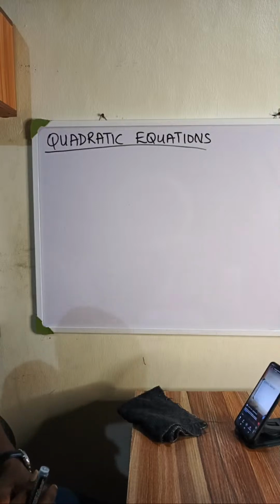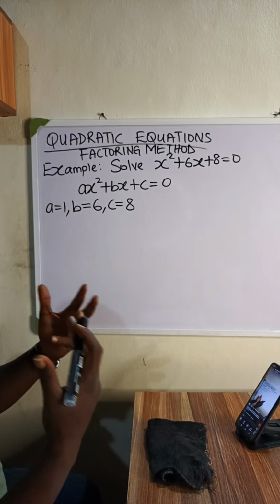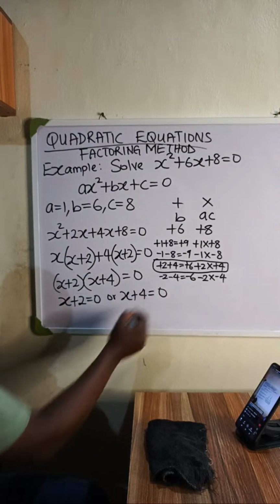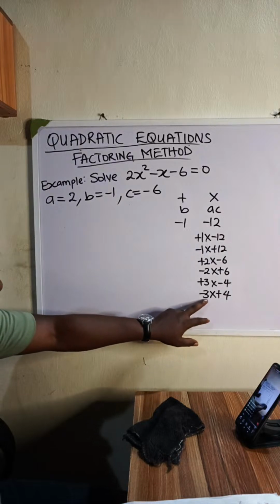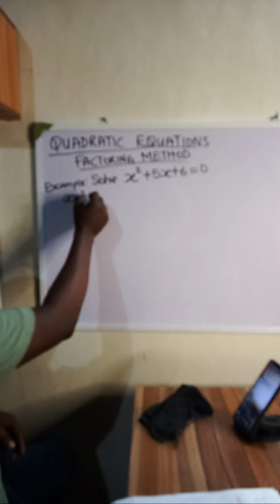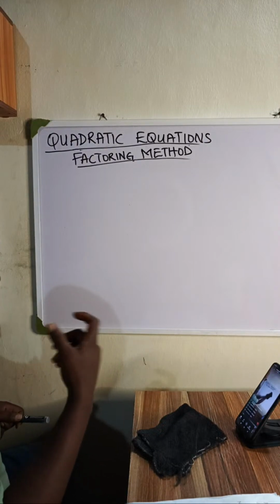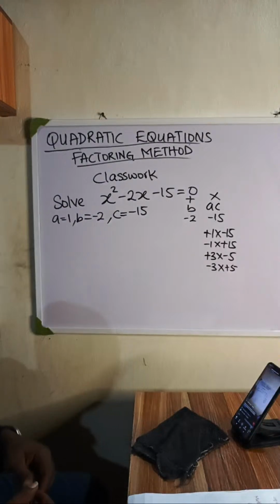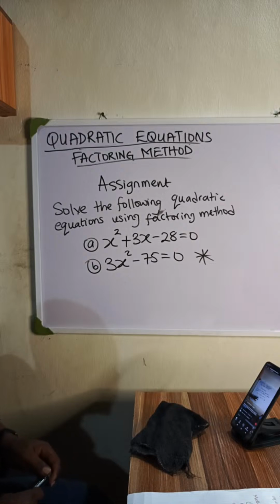Quadratic Equations Part2 (Factoring Method)